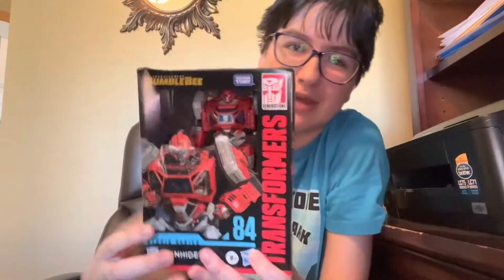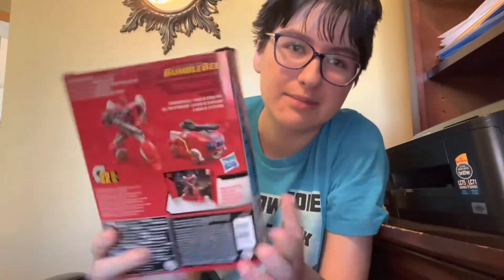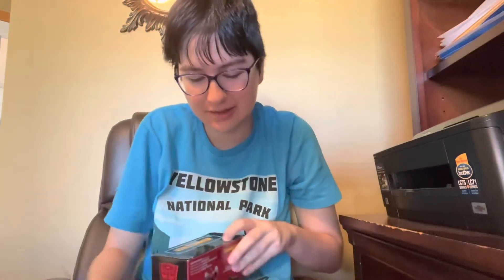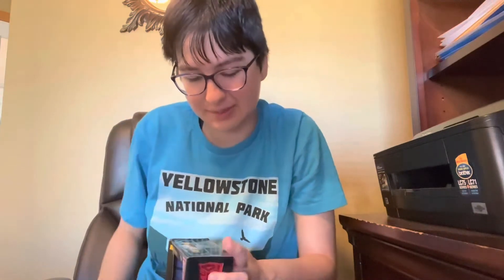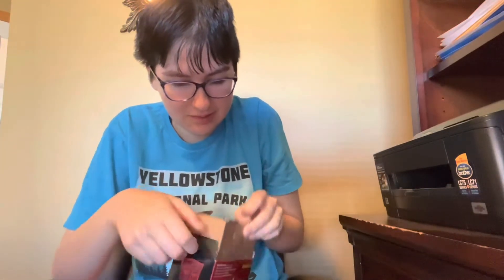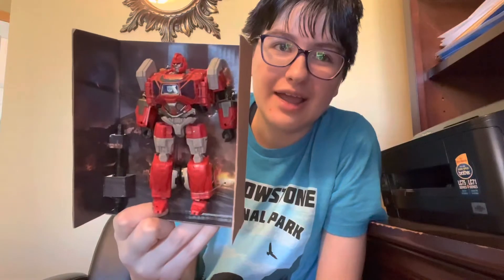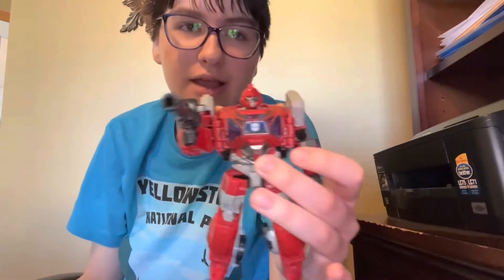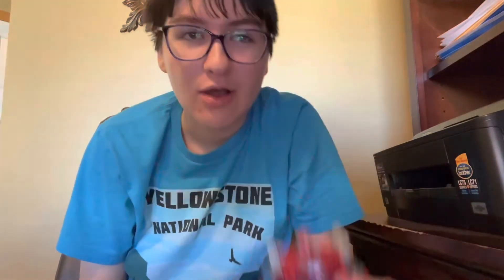Quick unboxing on Transformers Studio Series Bumblebee Movie Ironhide